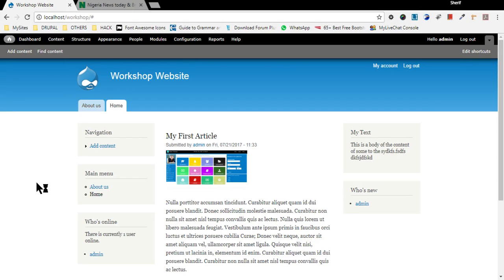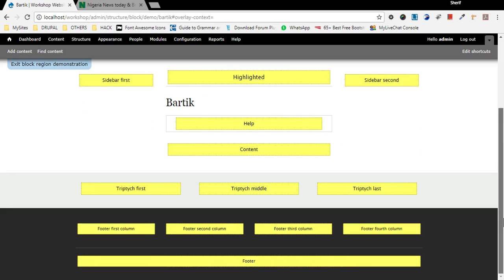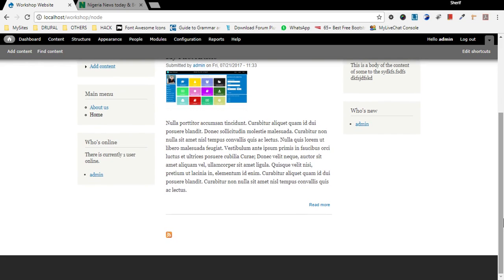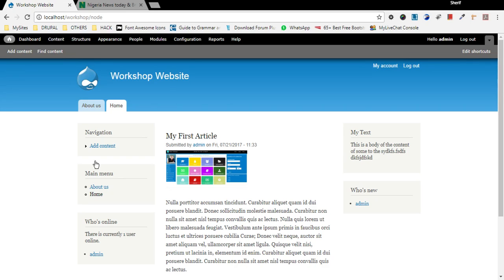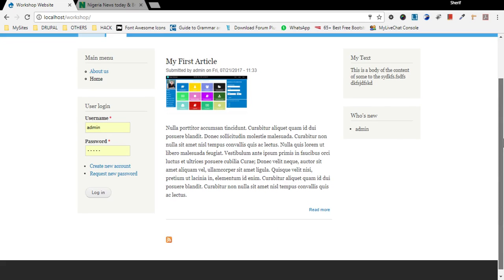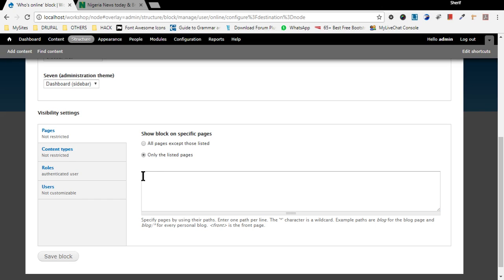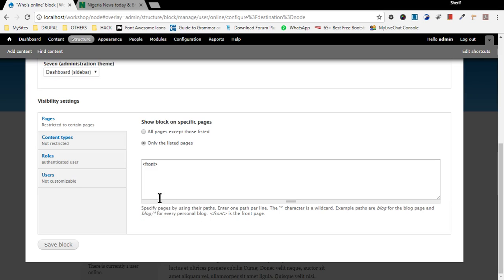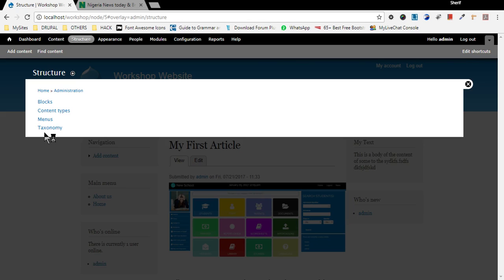11 working with blocks b